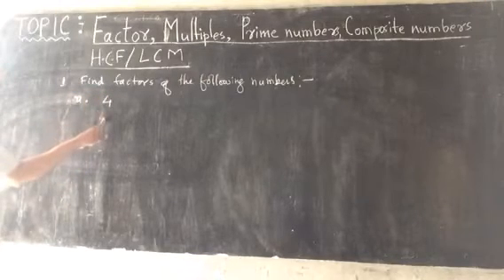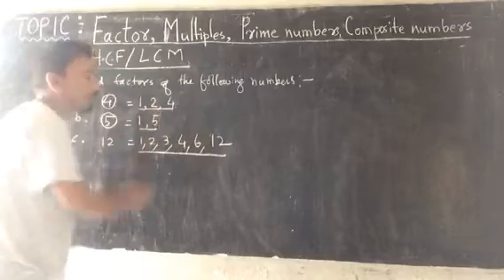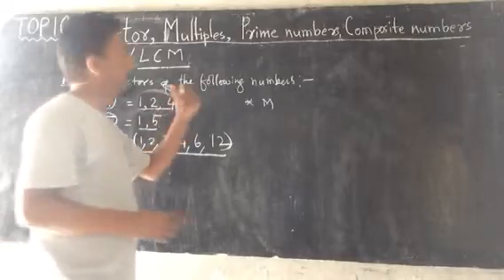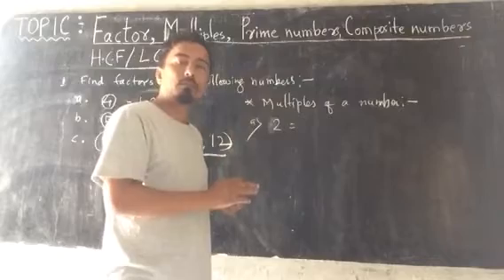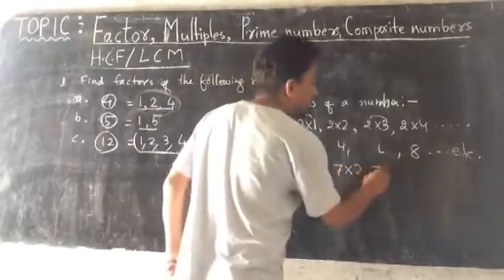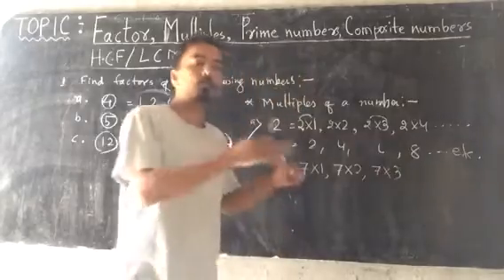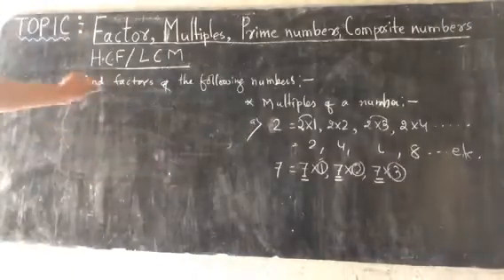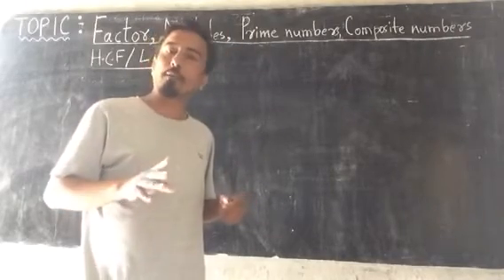1st part of concept of HCF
Concept of divisibility is mentioned here
4th video of this concept